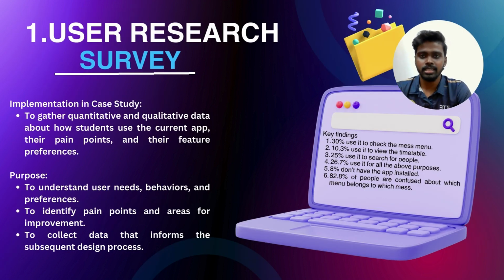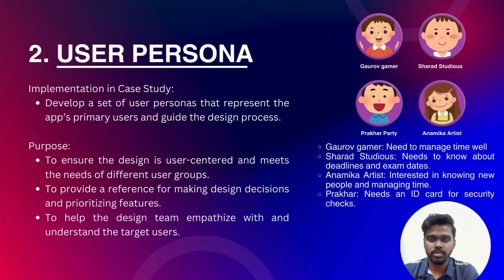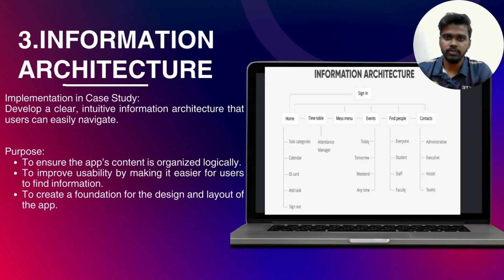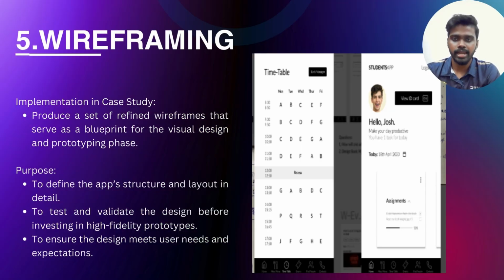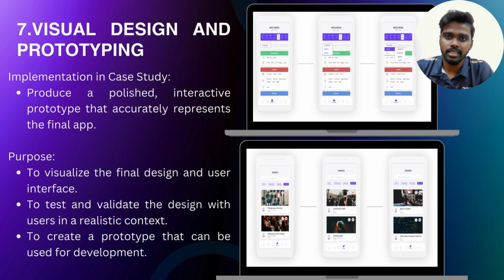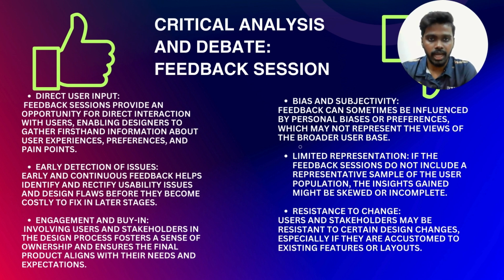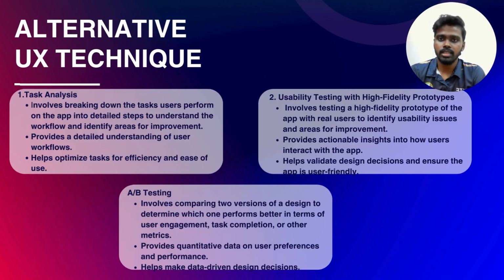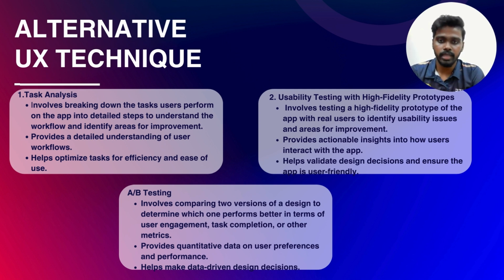STIV 2013 HUMAN COMPUTER INTERACTION